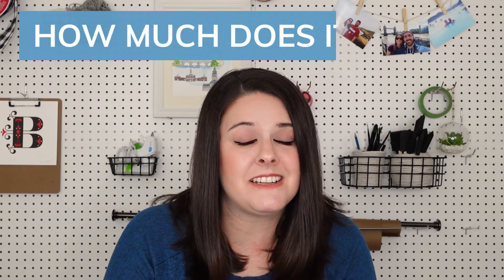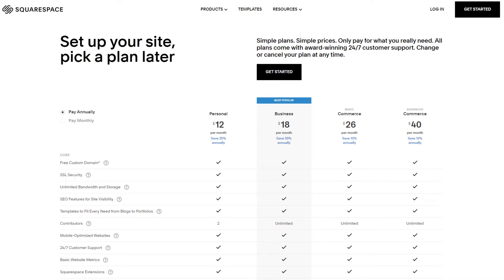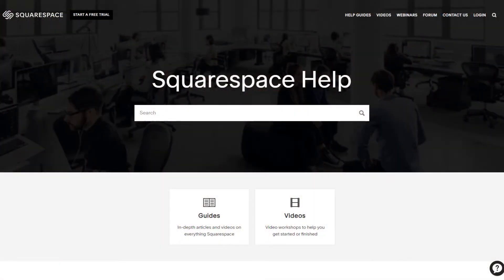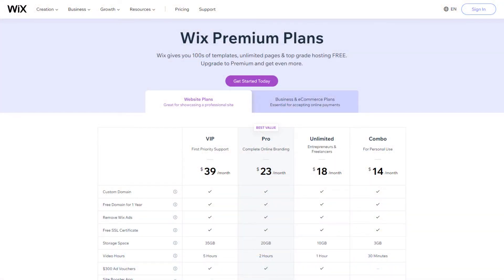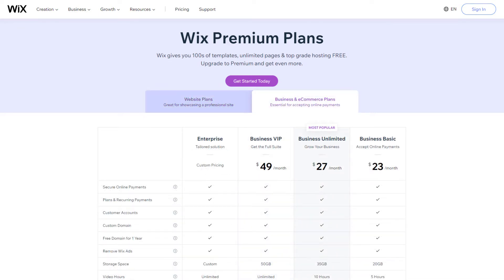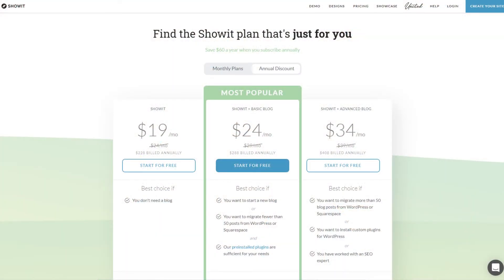How Much Does A Website Cost?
What's the cost of a website in 2021? In this video, we go over the cost to DIY your website as well as hiring a professional on popular website building platforms.

Timestamps:
00:00 Intro
02:13 Squarespace Costs
05:56 Wix Costs
08:20 Showit Costs
11:23 WordPress Costs